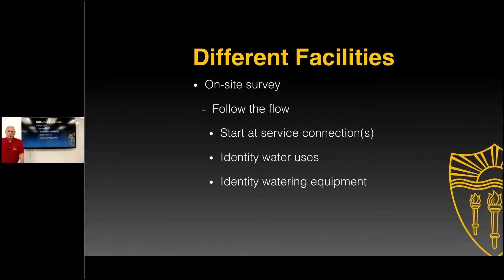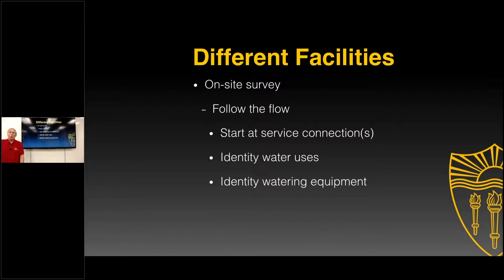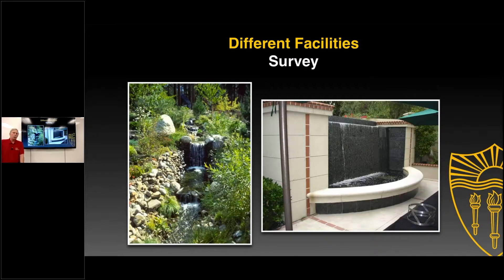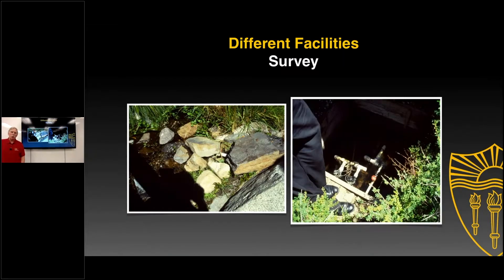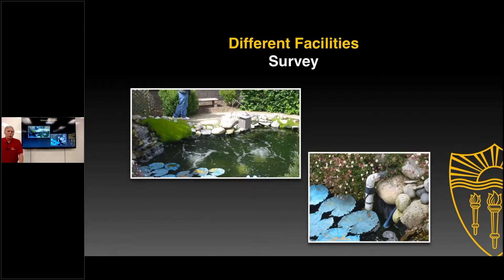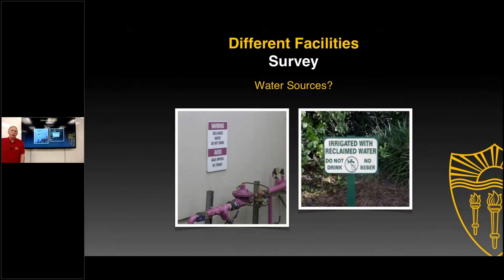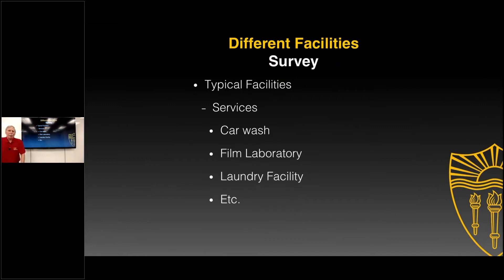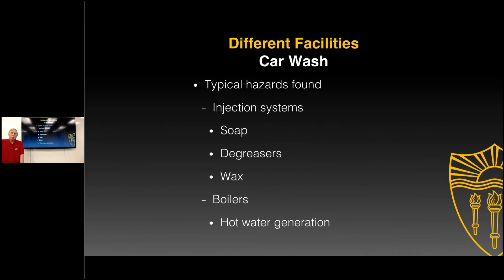EXCERPT - Different Facilities; Different Cross Connections (2018)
Learn to recognize that different facilities require different types of backflow protection. Review how to determine the degree of hazard of a facility as well as understand the difference between service protection and internal protection. After, attendees will take a look at a number of different types of facilities and the types of cross-connections that may be expected at these locations.

If you are interested in purchasing the webinar on demand please